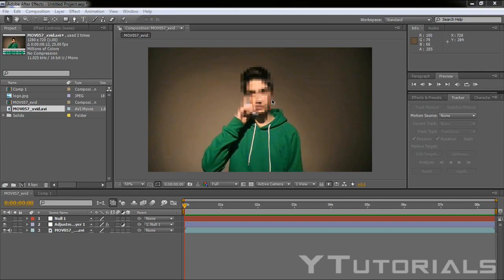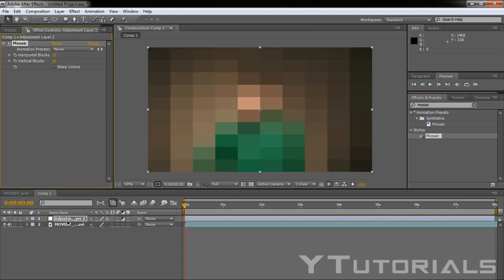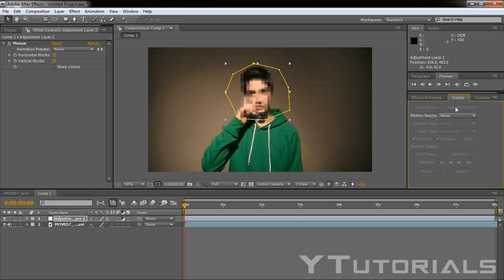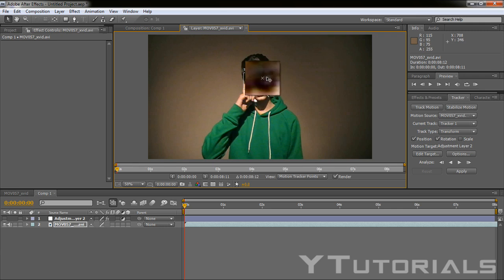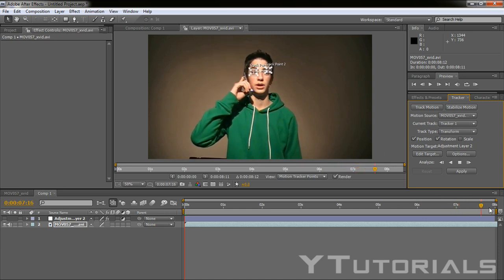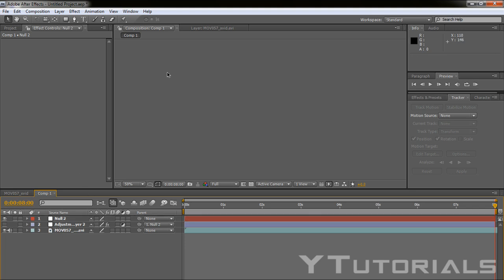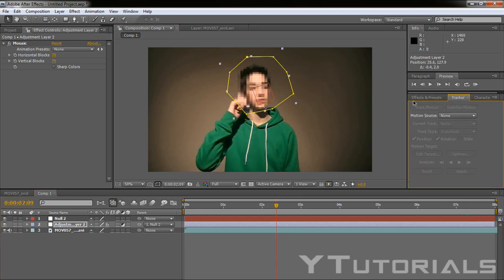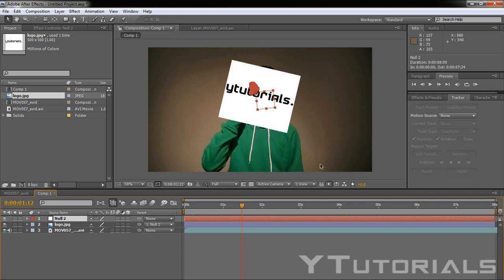Adobe After Effects Tutorial: Motion Tracking (Censored Effect)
This was made with Adobe After Effects CS4, in this video we used Mosaic Effect and an image to create the Censored Effect.